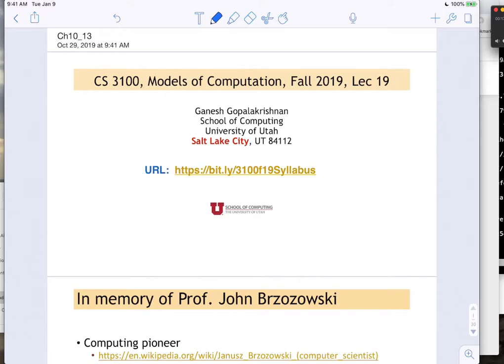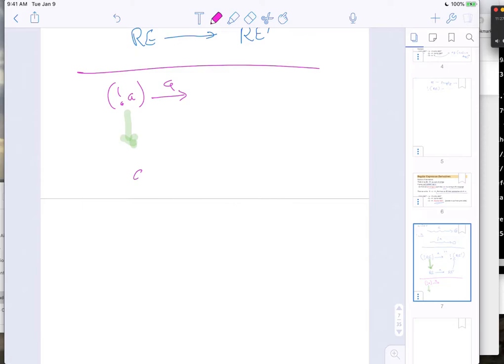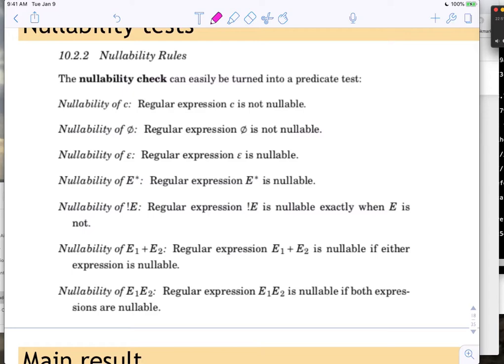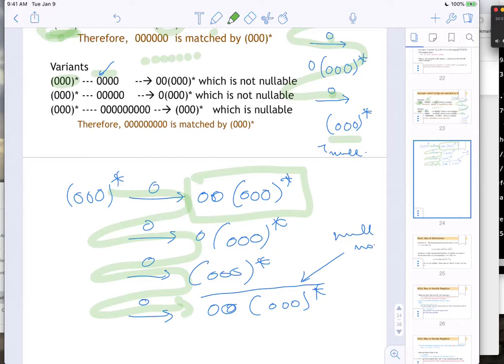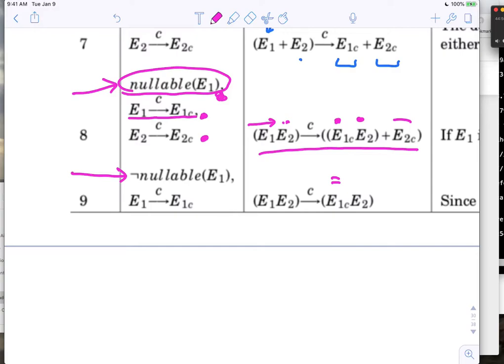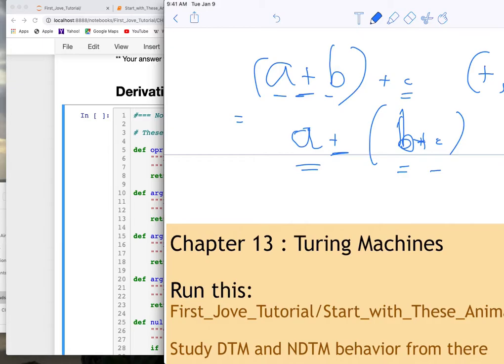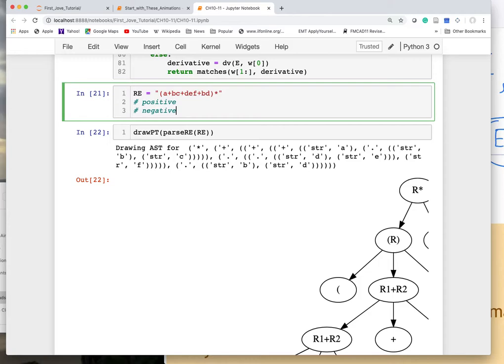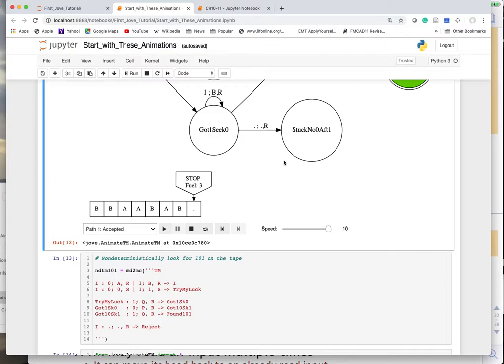Automata Computability Lec19 Oct29